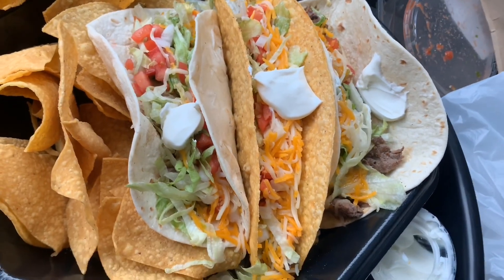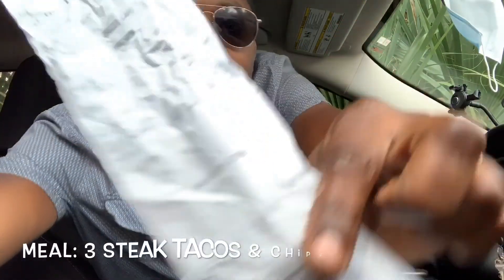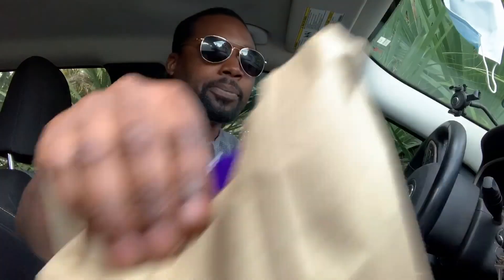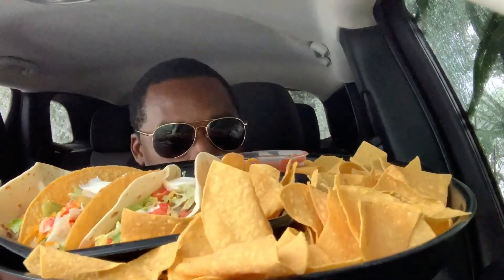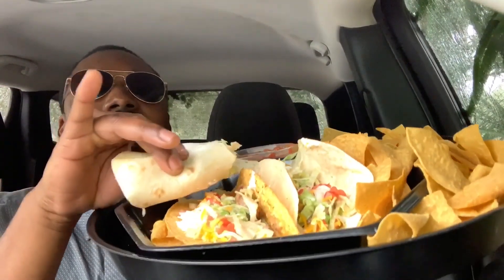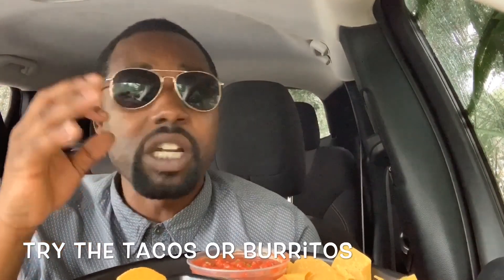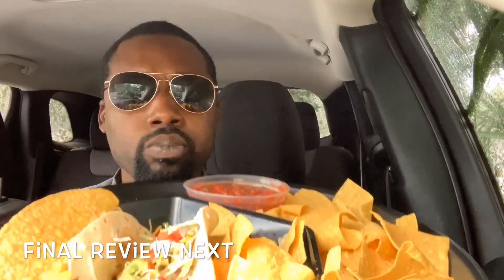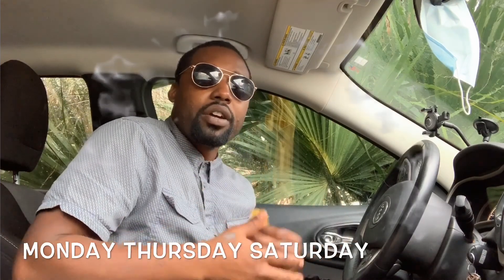Tijuana Flats Food Review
I went to Tijuana Flats Today. I went there to do a Food Review on there Famous Steak Tacos. Tijuana Flats is knows for the taste they bring, But Tijuana Flats is not truly up there on my favorite Mexican Restarants. I will say the Taste Definetly surprised me. Come watch and see my reaction. I hope you enjoy this Tijuana Flats Food Review.

Drop a comment and let me know what you think.

If you read this far god bless you and your family...